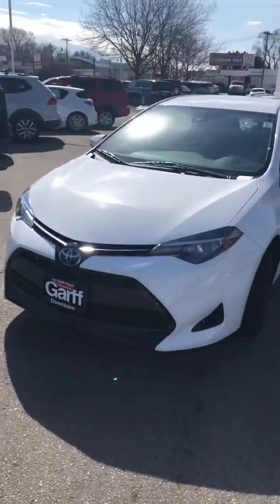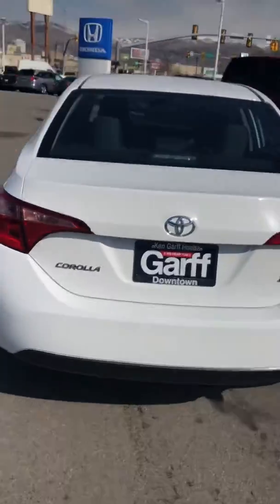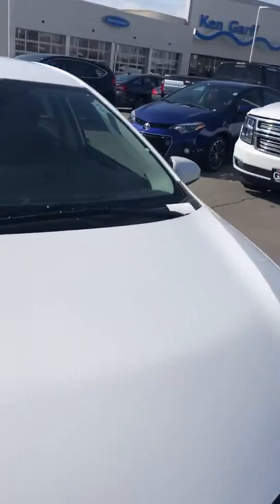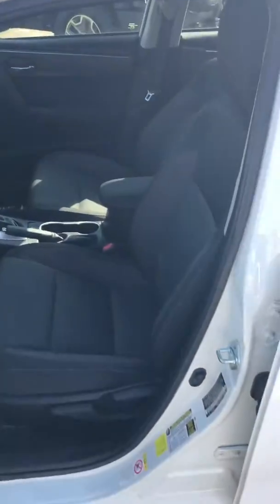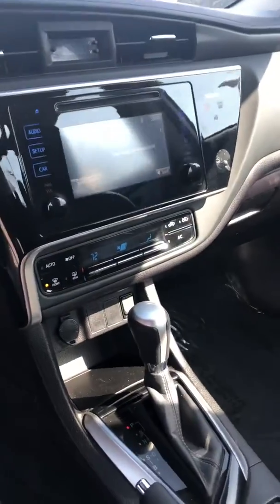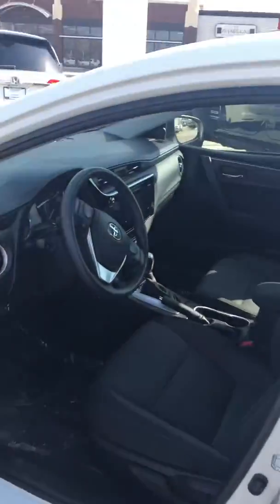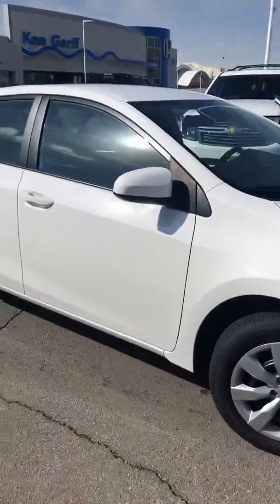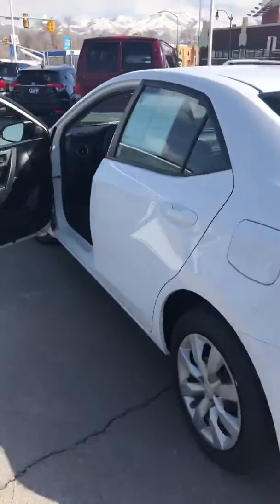2017 Toyota Corolla